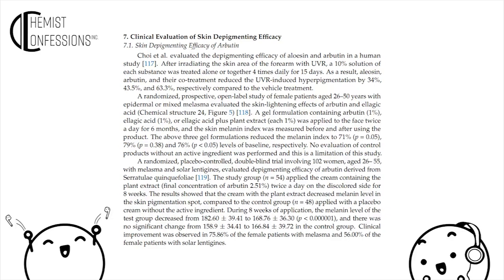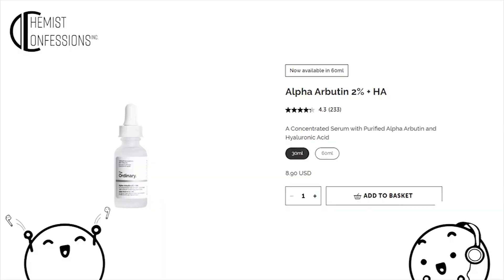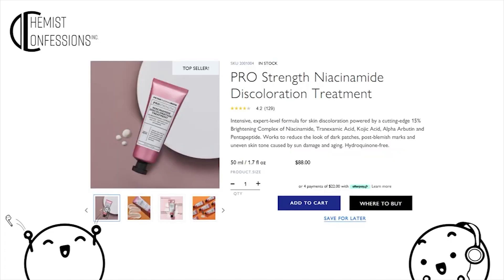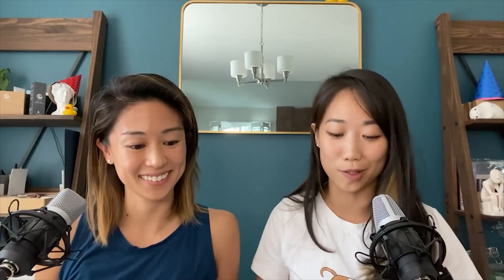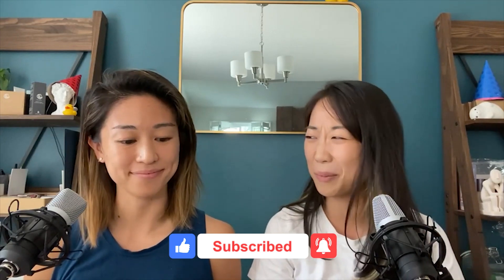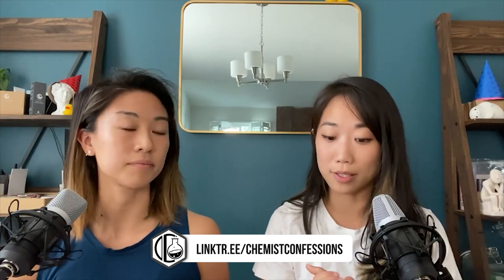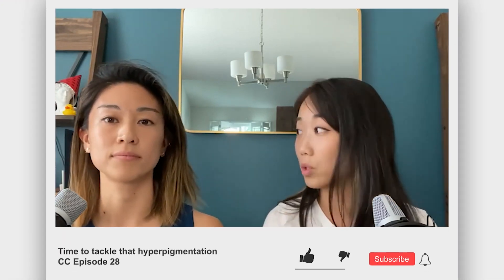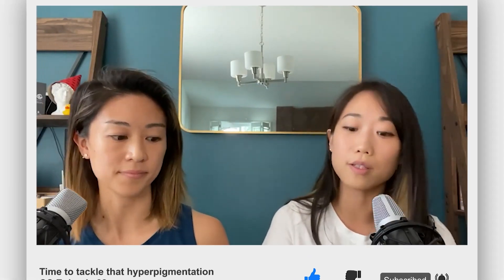Closer Look at Hydroquinone’s Cousin - ARBUTIN!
Let's take a closer look at hydroquinone's cousin - arbutin!

Join the Chemist Confessions community!